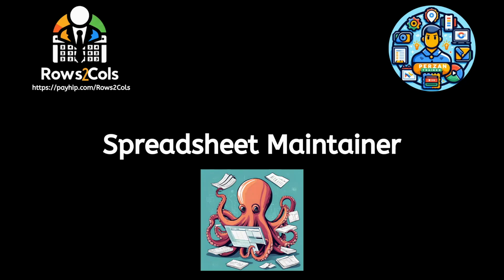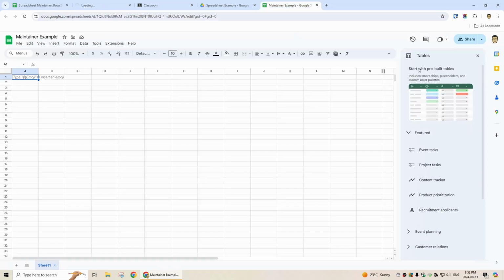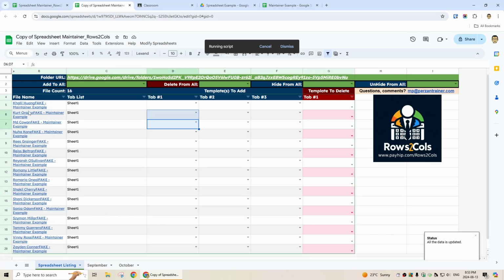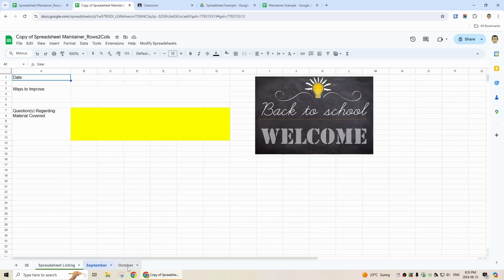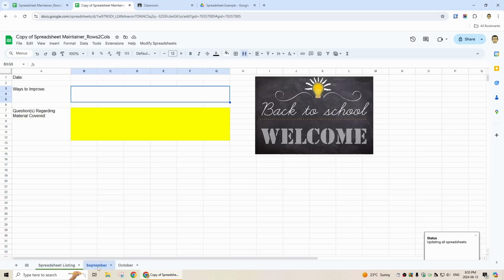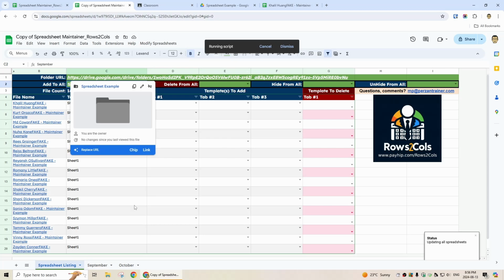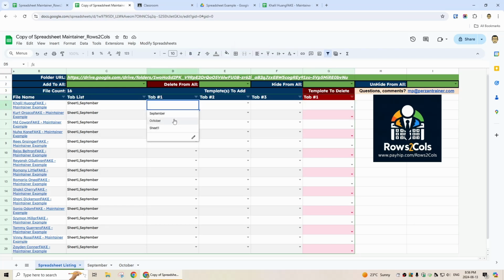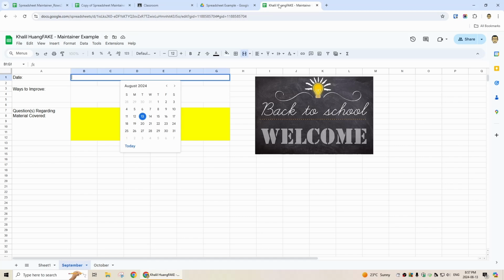Spreadsheet Maintainer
This script and spreadsheet will give you complete control over a group of spreadsheets in a folder. Add, delete, hide, unhide templates for all of them or just some of them.

Want the spreadsheet?